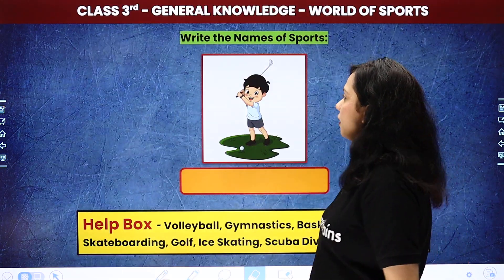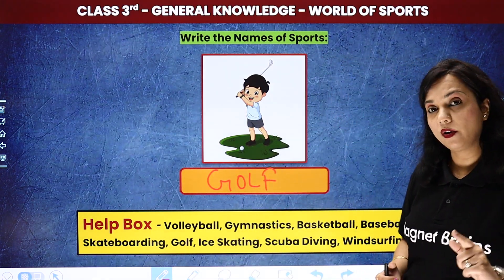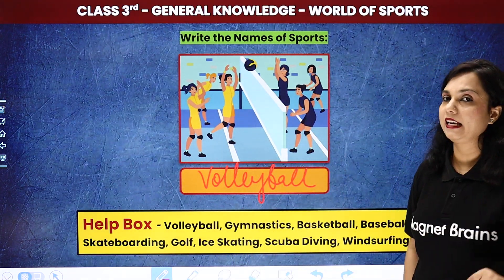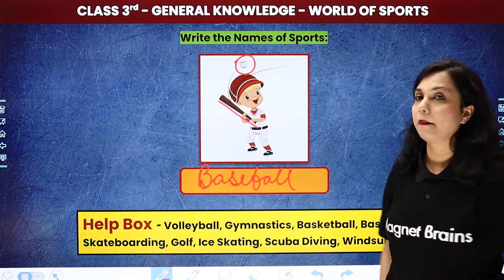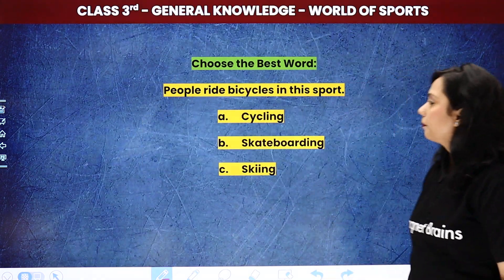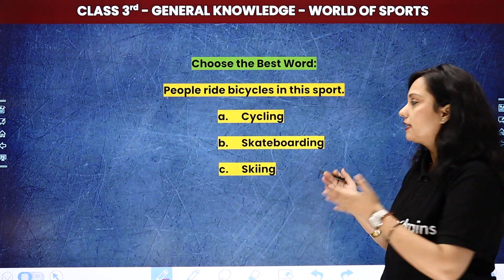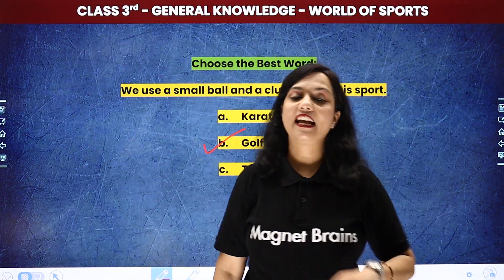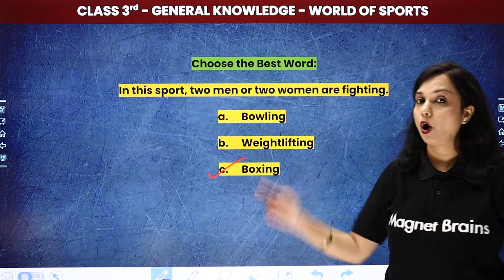World of Sports - Exercise | Class 3 General Knowledge (GK) | CBSE 2024-25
✔️ Class: 3rd
✔️ Subject: General Knowledge
✔️ Chapter: World of Sports
✔️ Topic Name: World of Sports - Exercise | Class 3 General Knowledge (GK)
✔️ Topics Covered In This Video (By Shilpi Mam): Exercise of World of Sports from Class 3 General Knowledge have been discussed in this video.
00:00 Introduction: World of Sports
00:51 World of Sports - Exercise
22:20 Website Overview

gk questions for class 3 with answers
10 questions about sports with answers
gk questions on sports with answers
class 3 gk book pdf
gk questions on sports for class 3
gk questions on sports
sports quiz for class 2 with answers